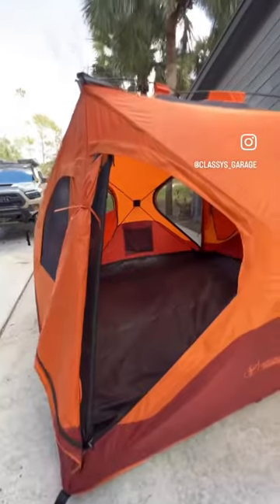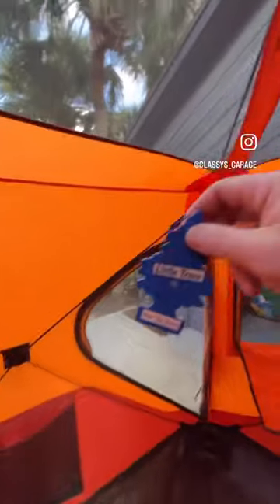Tent Tips!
Keep that Gazelle tent smelling fresh as fuck.

My Gazelle Tent
12 pack new car